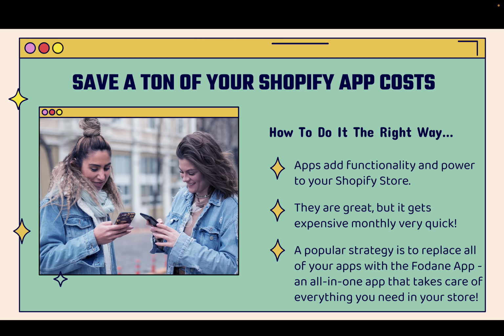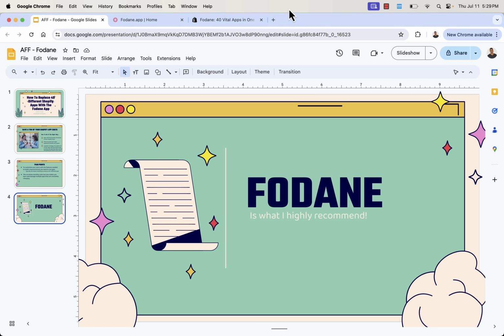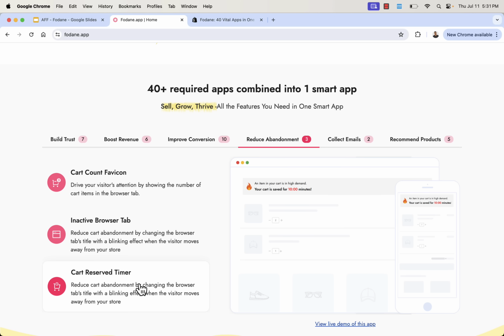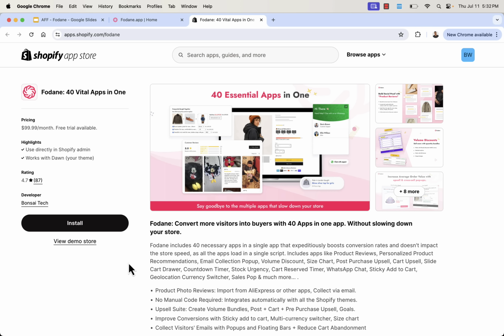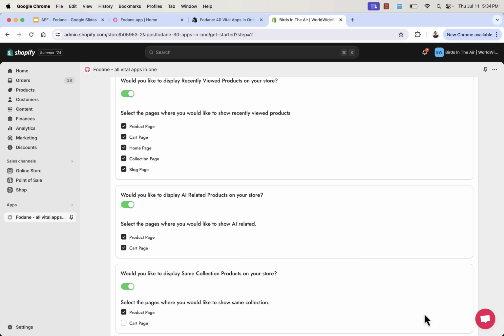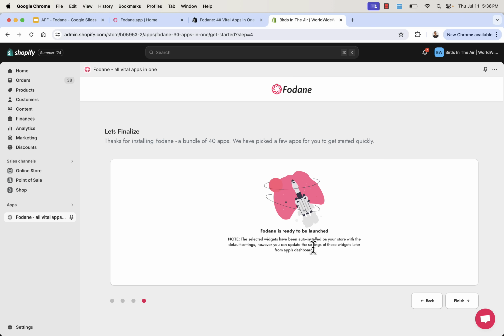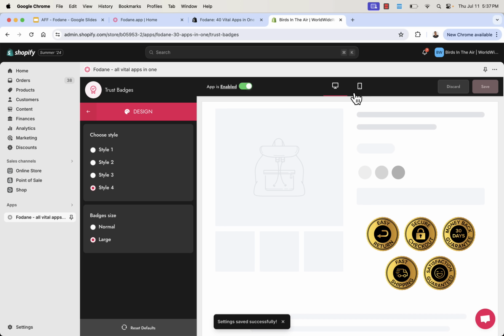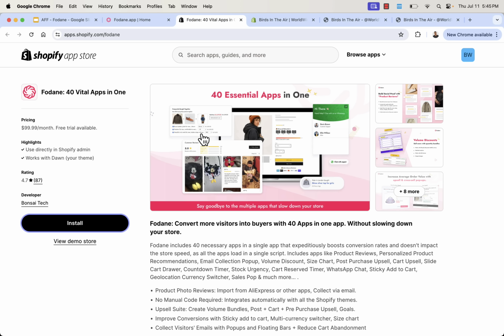How To Replace 40 Different Shopify Apps With The Fodane App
-- Apps add functionality and power to your Shopify Store.

They are great, but you often need to install, manage, and pay for multiple apps every month.

A popular strategy is to replace all of your apps with the Fodane App that can do everything you need to turn your store into a money making machine.

With Fodane, you literally get all of the features and functions of over 40 different Shopify Apps ALL IN ONE!

Highly recommended!